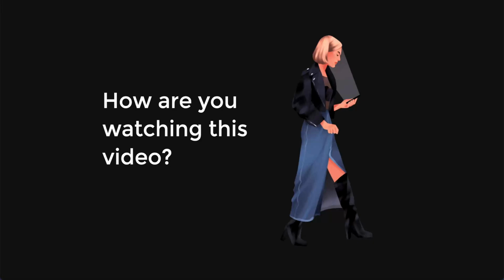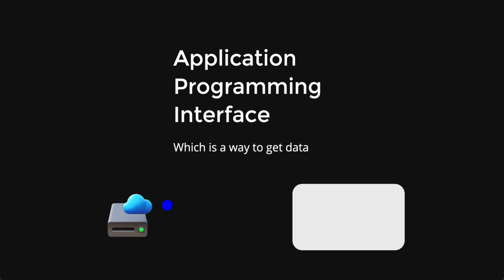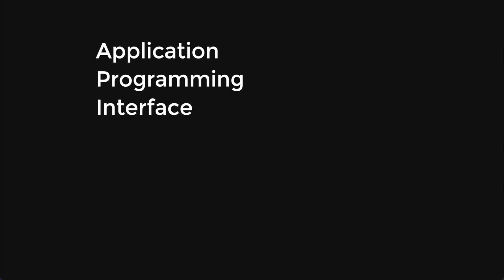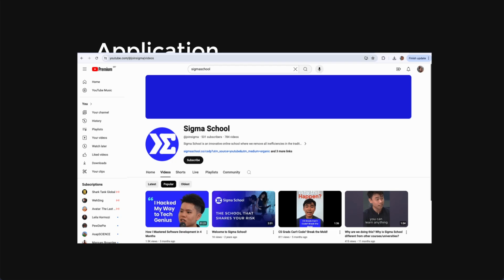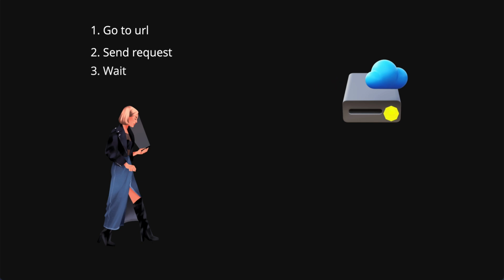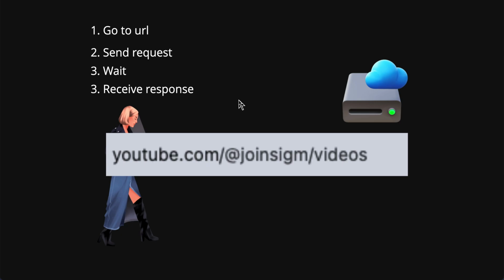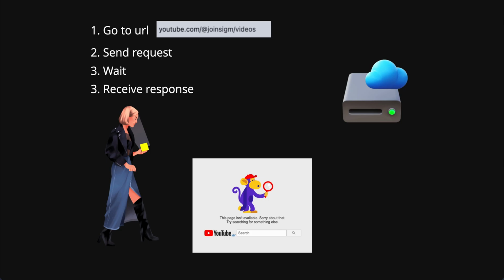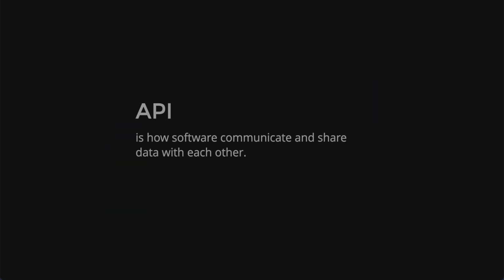What is API?